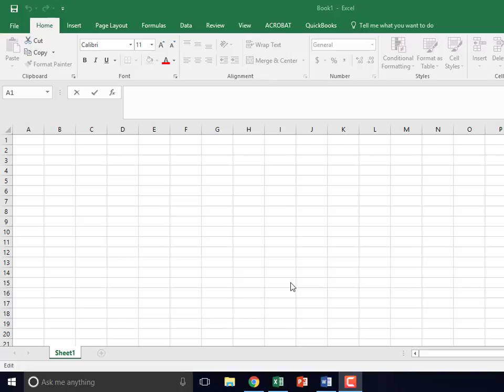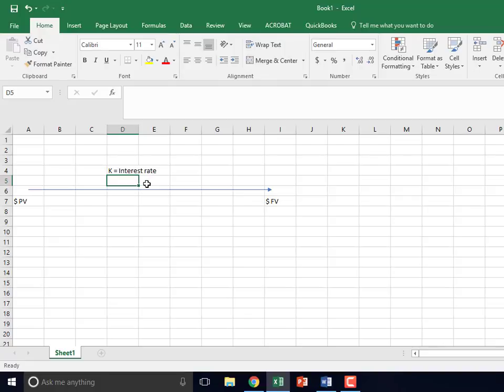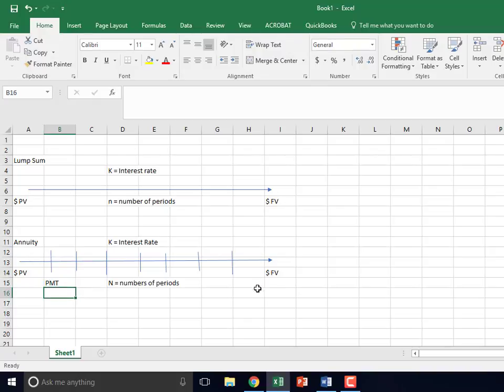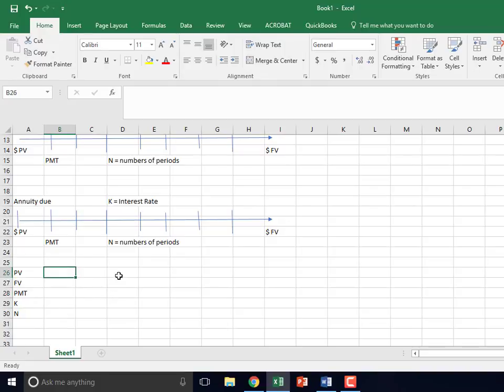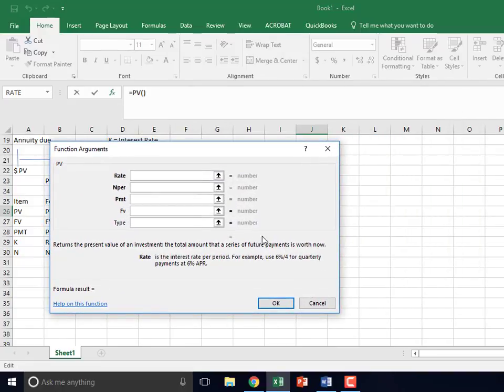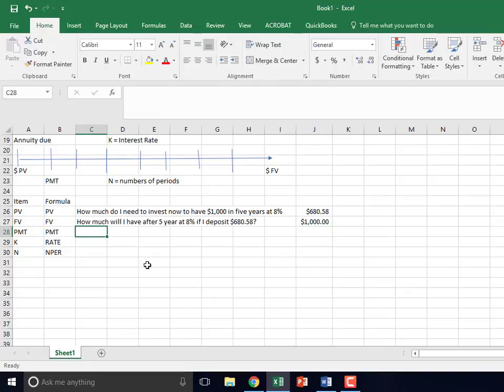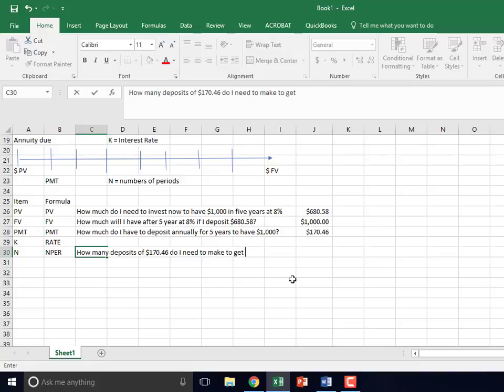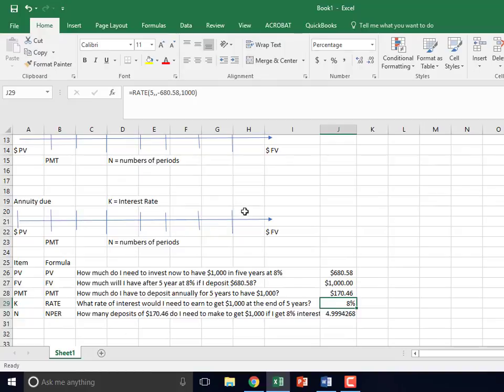Finance Time Value of Money